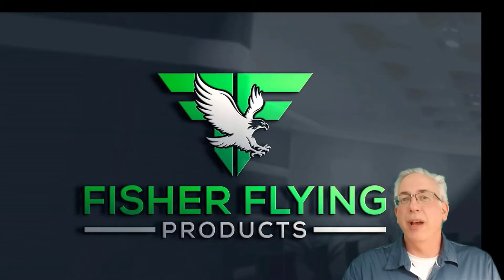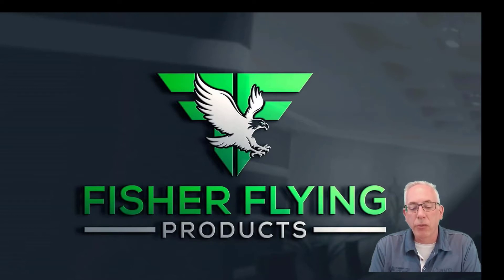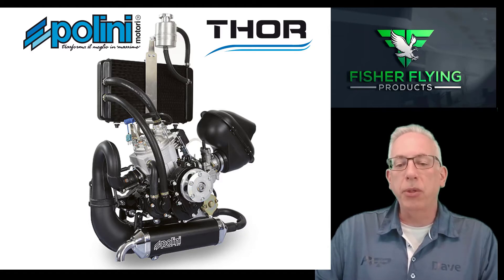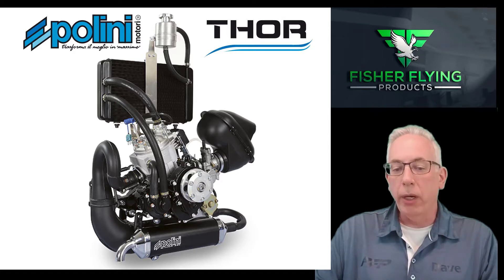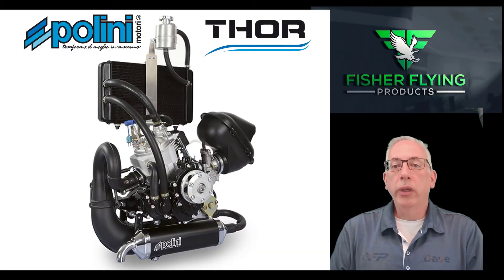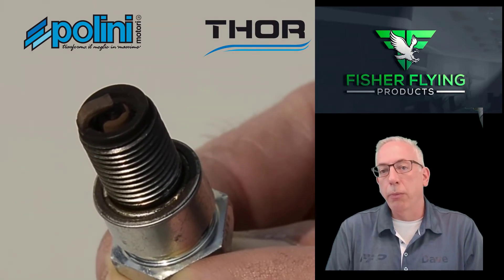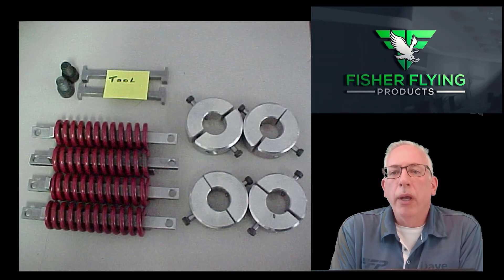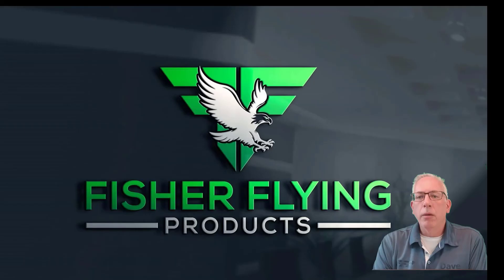How to Adjust the Carburetor on a Polini THOR 250 DS - Fisher News Letter 4 - 06-26-2020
Ultralight Aircraft, Experimental aircraft, amateur built aircraft, Polini THOR 250 DS, Carburetor Adjustment

Fisher News Letter 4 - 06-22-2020